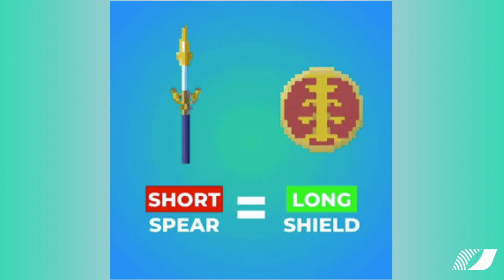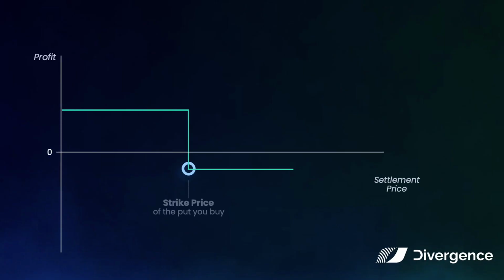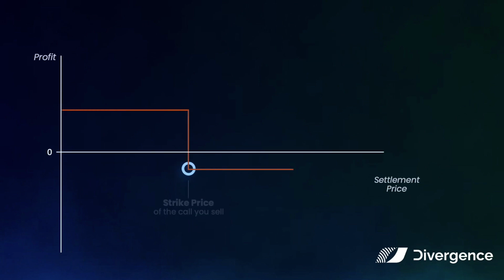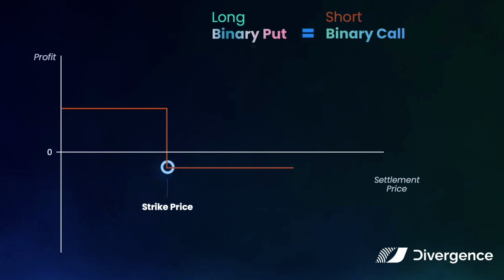Binary Options Put-Call Parity Explained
Using what is called the put-call parity, you can sell a binary put to replicate a long binary call, or you can sell a binary call to replicate a long binary put. This tutorial shows you how this strategy works.